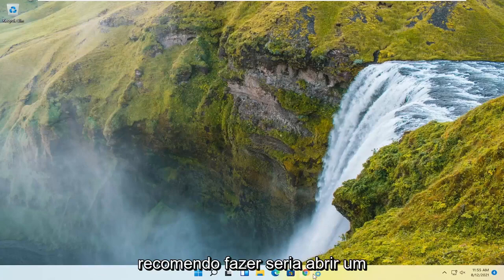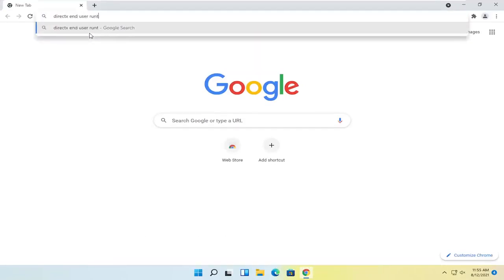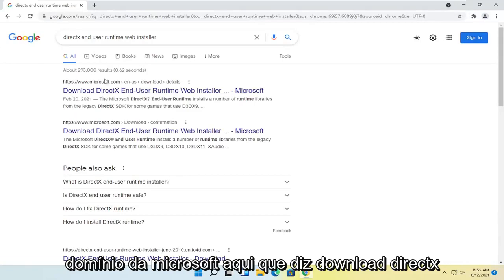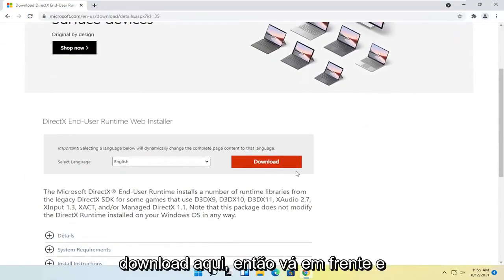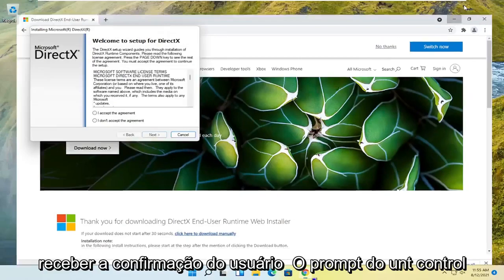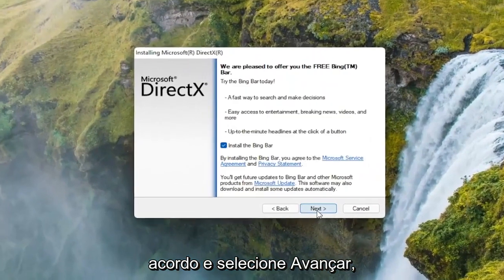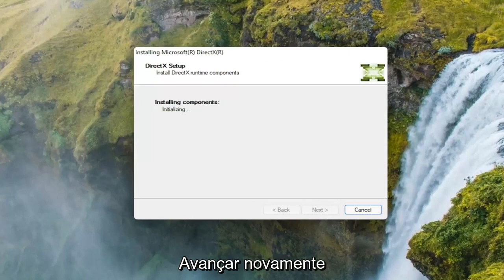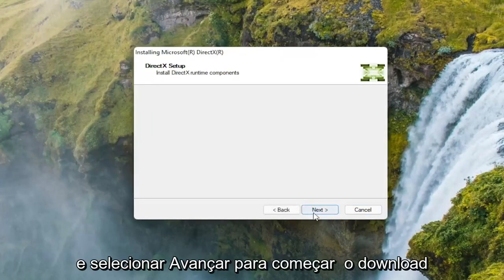Como Resolver O Erro d3dx9_43.Dll Todos OS Jogos Windows 11/10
Como corrigir erro ausente d3dx9_43.dll para todos os jogos e aplicativos no Windows 11

O arquivo d3dx9_43.dll é um dos muitos arquivos contidos na coleção de software DirectX. Como o DirectX é empregado pela maioria dos jogos baseados no Windows e programas gráficos avançados, os erros de DLL d3dx9_43 geralmente aparecem apenas quando você usa esses programas.

Os usuários que os experimentaram relataram que o problema surge logo após iniciar um jogo ou aplicativo semelhante.

Um erro comum é seguido pelo prompt que informa os usuários sobre o arquivo d3dx9_43.dll que está faltando.